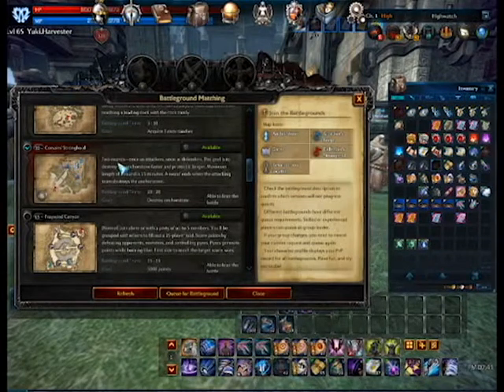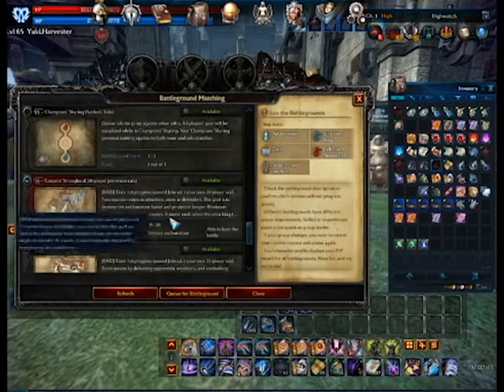Corsair stronghold prep (part 1of 3)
A decent if not standard set up before joining Corsair Stronghold.  this is a quick guide for new players who are just starting out and need some guidance.